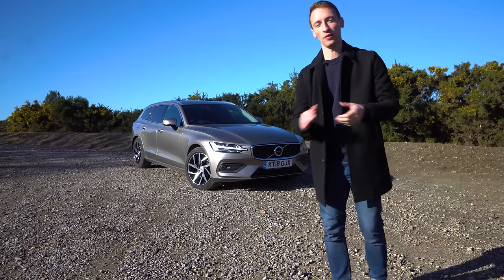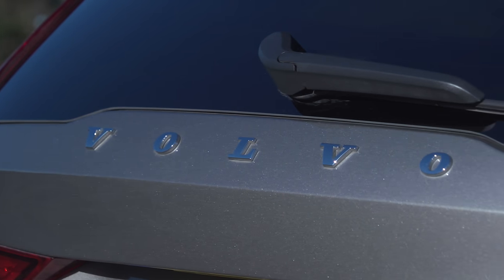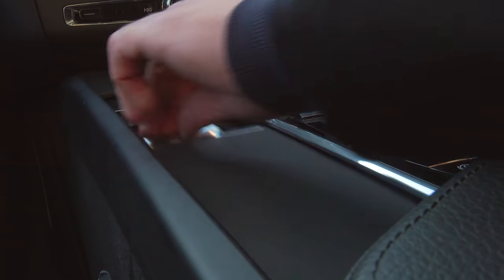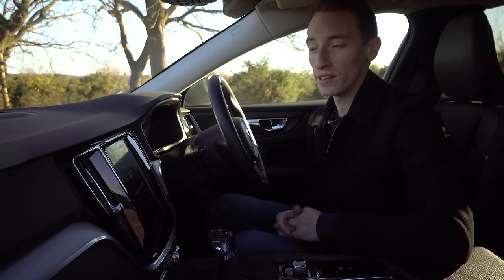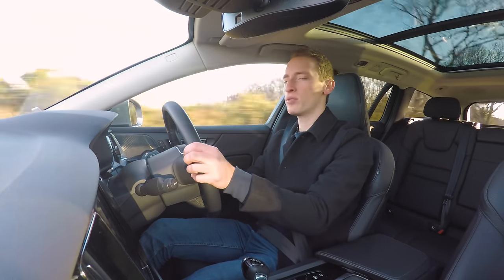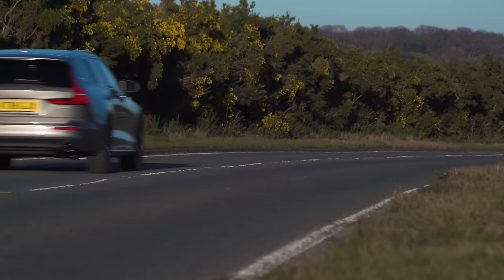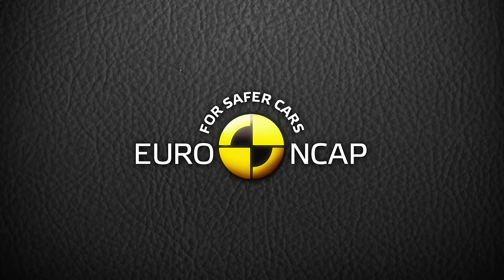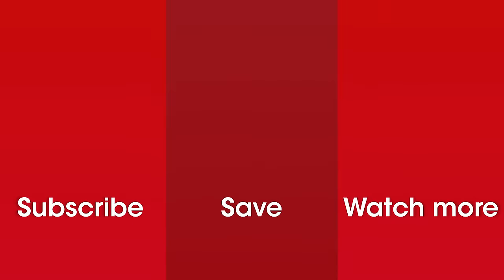2020 Volvo V60 review - the ultimate all-round estate car?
Volvo has a great reputation for estate cars - but just how good is the new Volvo V60 compared to its rivals? Save up to £4000 on a new Volvo V60 with What Car?